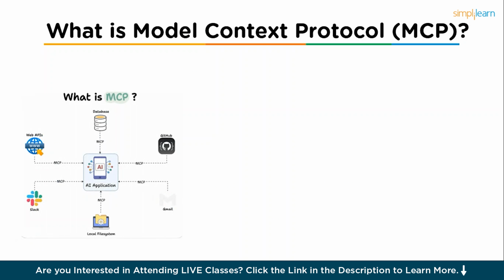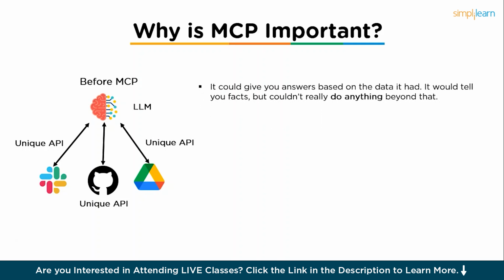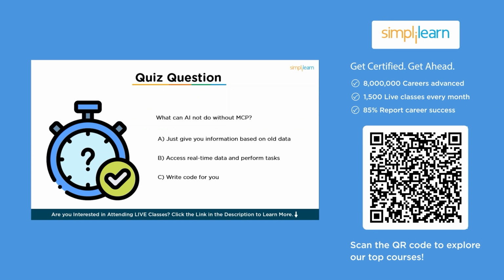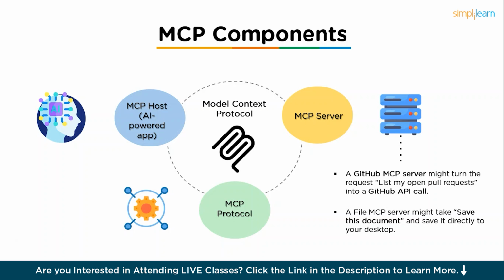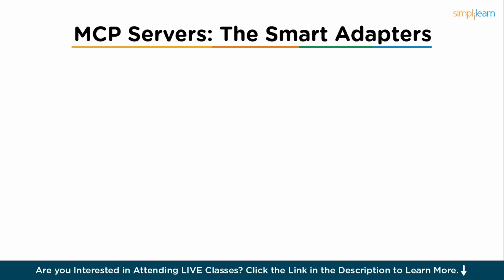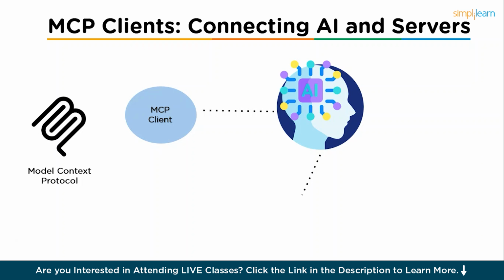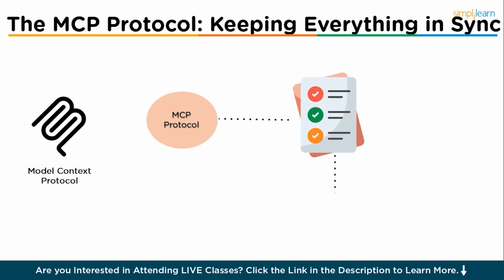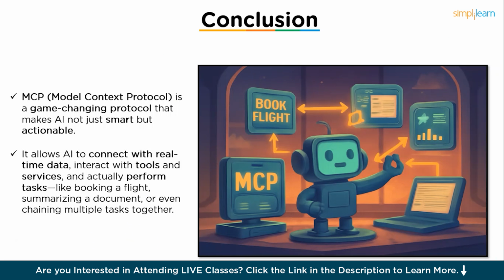MCP Explained | Model Context Protocol Tutorial | How Model Context Protocol Works? | Simplilearn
In this video, we dive into MCP (Model Context Protocol) and explore how it’s changing the way AI works.
You’ve probably already experienced how AI can help with tasks like writing code or summarizing reports. But did you know that AI still struggles when it comes to performing real-world actions like booking flights or managing your schedule? That’s where MCP steps in to make a difference!

MCP is like the “magic glue” that connects AI with different tools and systems, allowing it to do more than just answer questions. In this video, we'll show you how MCP helps AI pull live data, interact with external services, and perform tasks—all without the need for complex coding. We’ll break it down step-by-step, explain how it works, and explore real-world examples of how this protocol is making AI smarter and more capable.
By the end of this video, you’ll understand how MCP is transforming AI from a tool that provides information to one that can perform real tasks in real time. If you’ve ever wanted to understand how AI works with different systems, this video is for you!

Skills Covered:
✅ Generative AI
✅ Prompt Engineering
✅ Chatbot Development
✅ Ensemble Methods
✅ Deep Learning
✅ Natural Language Processing
✅ Computer Vision
✅ Reinforcement Learning
✅ Machine Learning Algorithms
✅ Speech Recognition
✅ Statistics

Learning Path:
✅ IITG AI: Program Induction
✅ IITG AI: Programming Fundamentals
✅ IITG AI: Python for Data Science (IBM)
✅ IITG AI: Applied Data Science with Python
✅ IITG AI: Machine Learning
✅ IITG AI: Deep Learning with TensorFlow (IBM)
✅ IITG AI: Deep Learning Specialization
✅ IITG AI: Essentials of Generative AI, Prompt Engineering & ChatGPT
✅ IITG AI: Advanced Generative AI
✅ IITG AI: Capstone
Electives:
✅ IITG AI: ADL & Computer Vision
✅ IITG AI: NLP and Speech Recognition
✅ IITG AI: Reinforcement Learning
✅ IITG AI: Academic Masterclass
✅ IITG AI: Industry Masterclass